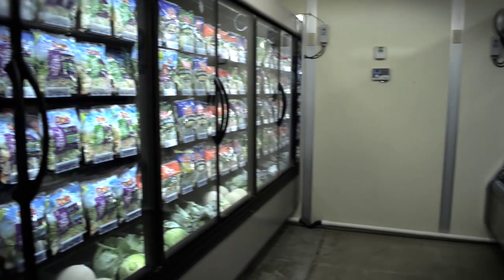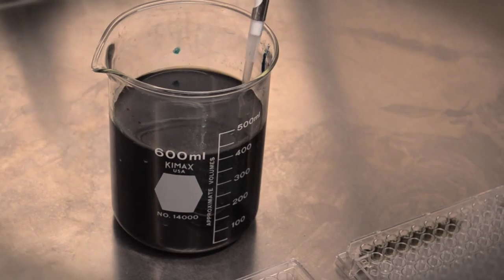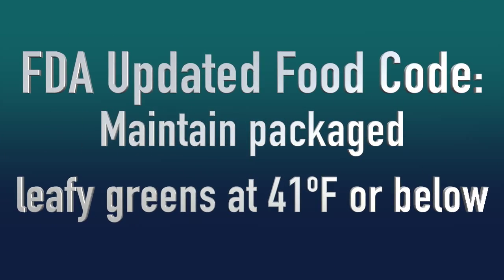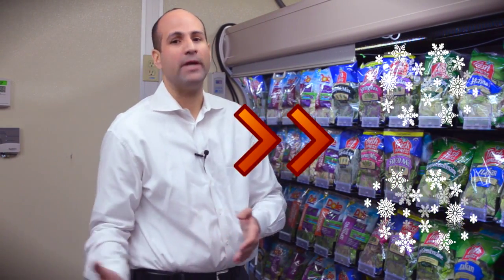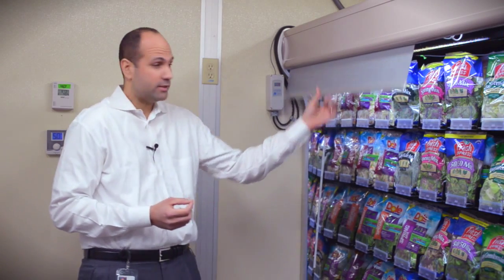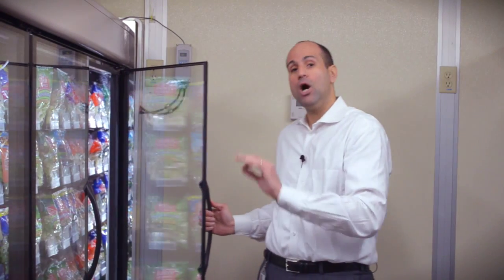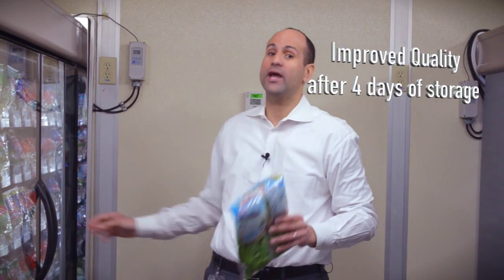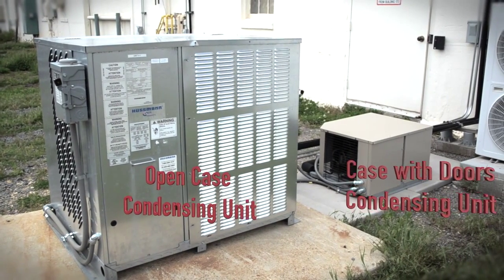Optimizing Fresh Produce Storage Condition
Dr. Luo and Dr. Atilio de Frias are sharing their innovative research on produce storage condition and their own recommendations on how produce should be stored in your grocery stores. The work is supported by a grant funded by the USDA, National Institute of Food and Agriculture. Innovative Technologies and Process Optimization for Food Safety Risk Reduction Associated with Fresh and Fresh-cut Leafy Green Vegetables, USDA-NIFA Specialty Crop Research Initiative Grant Award No. 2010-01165.